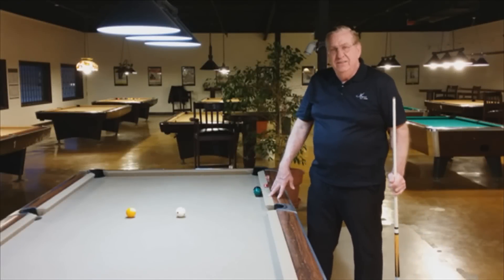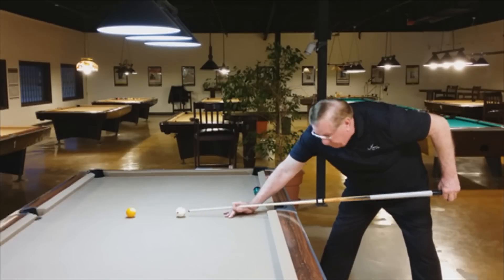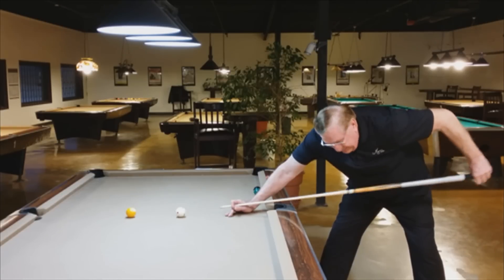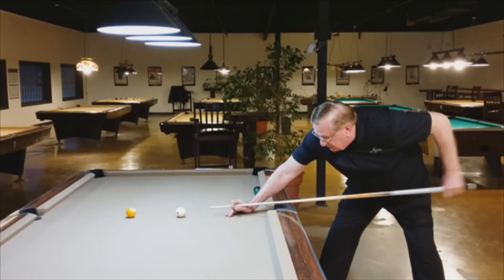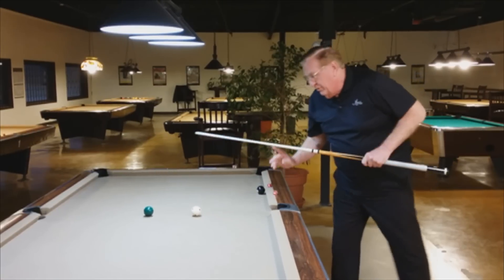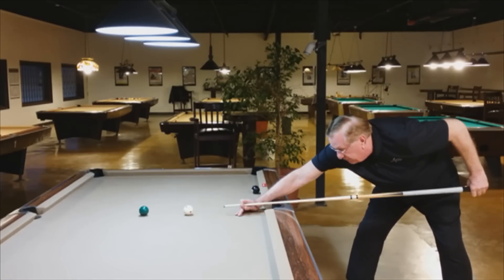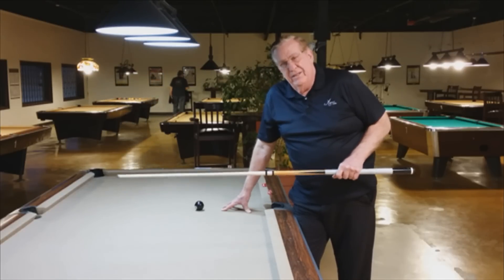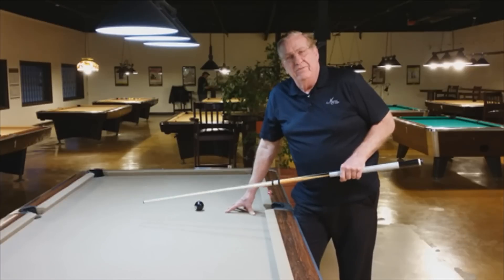The Billiard Channel on Roku Meucci Cues Lesson #2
Bob Meucci Lays it down on the Grip. Check out his intense line of Pool Cues